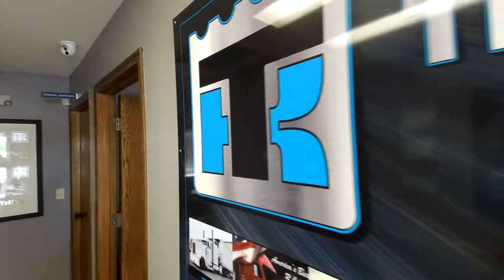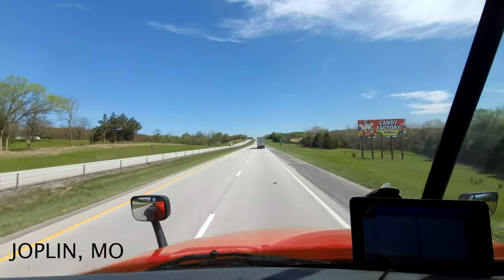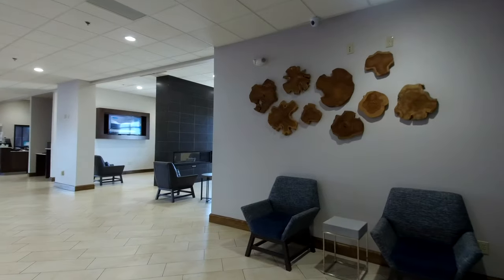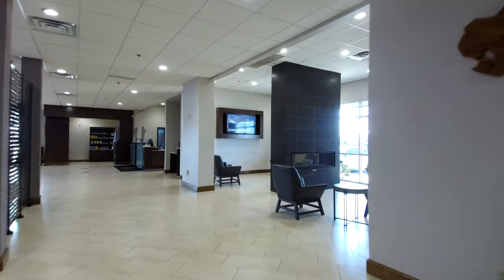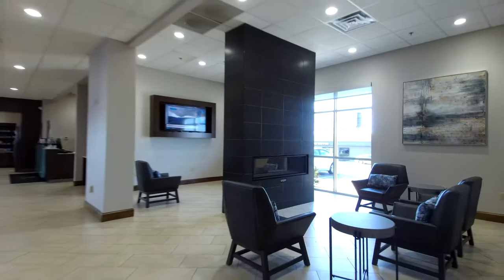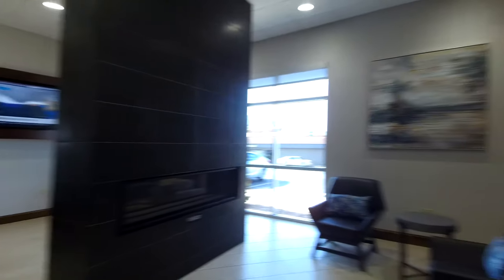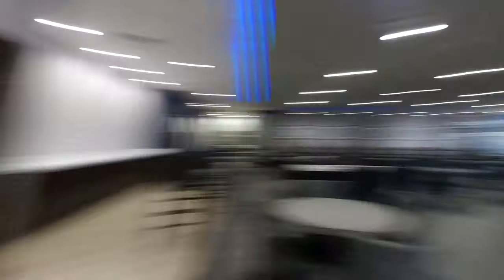APU INSTALL PART 1